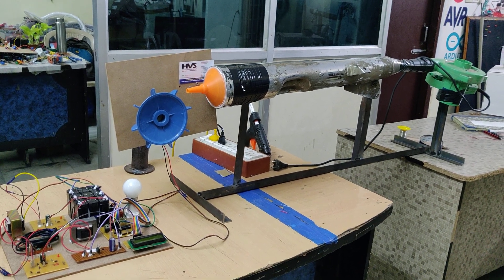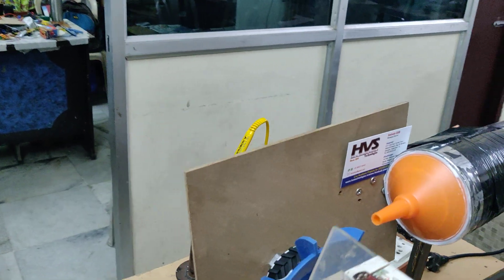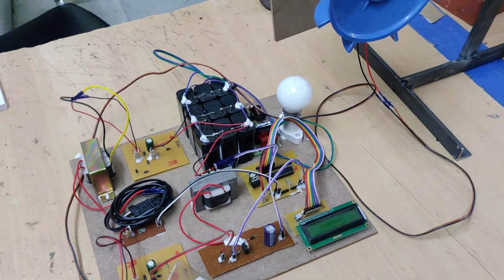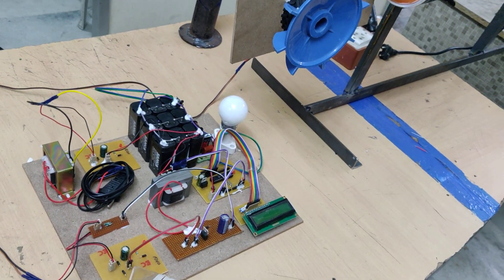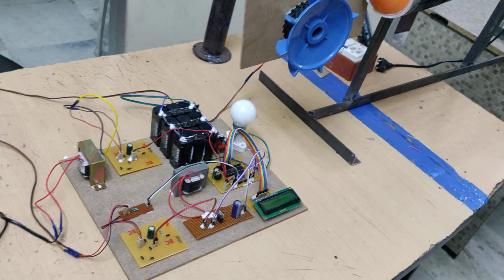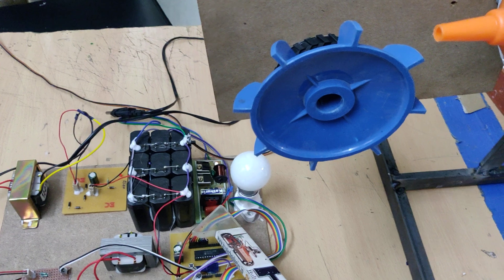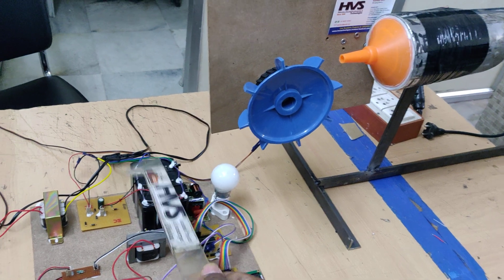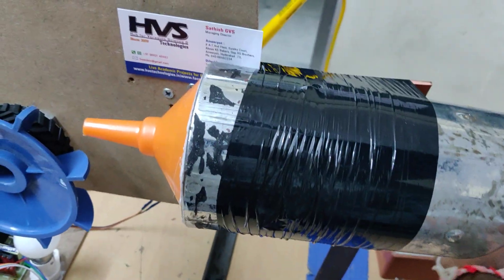Power generation from exhaust gases - Silencer based power generation